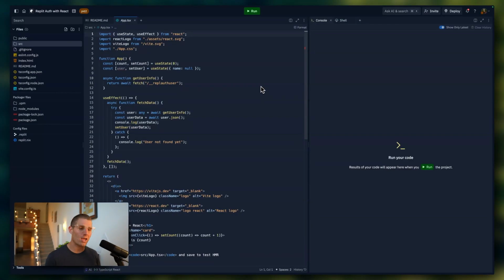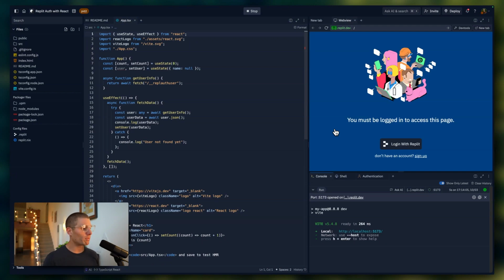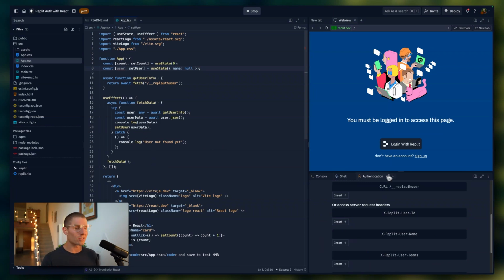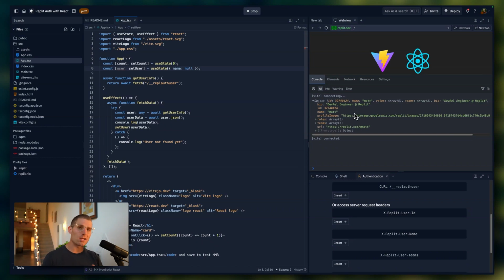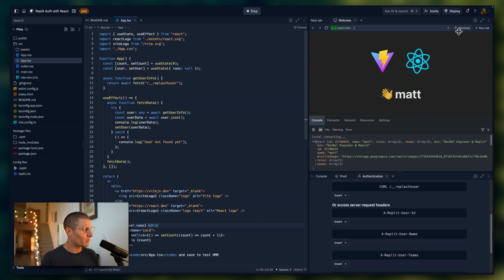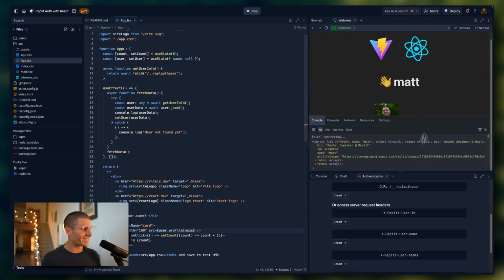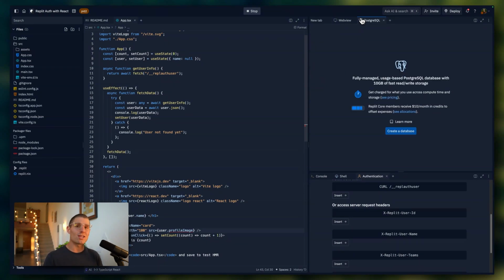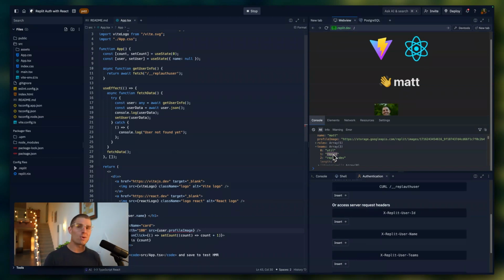Add Auth to a React app in Seconds with Replit Auth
⚛️ Supercharge your React apps with Replit Auth - Simple user authentication in minutes!

Key points:
• 00:00:25 - Introduction to Replit Auth for React applications
• 00:01:23 - Implementing user authentication with React hooks
• 00:02:31 - Customizing your app with user data
• 00:03:23 - Adding user profile images to your React components
• 00:04:43 - Leveraging Replit Teams for enterprise applications

🤔 What creative ways can you think of to use Replit Auth in your React projects?